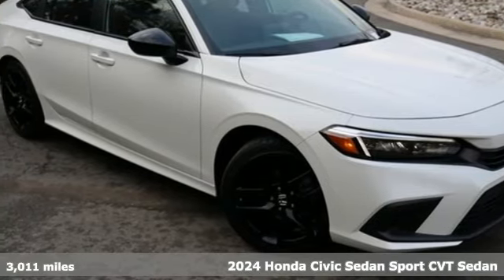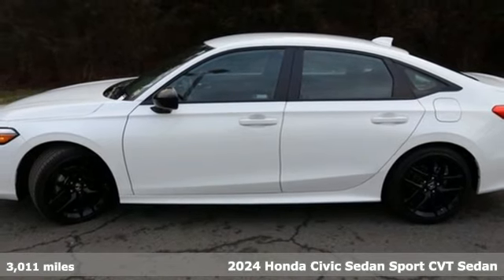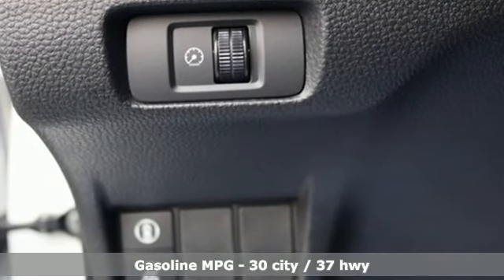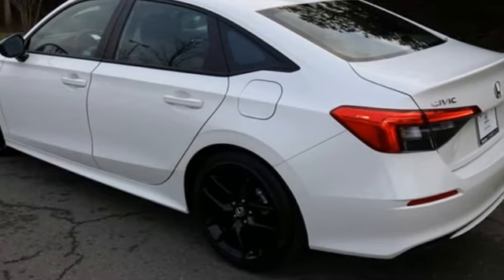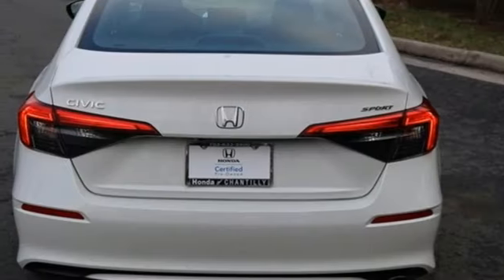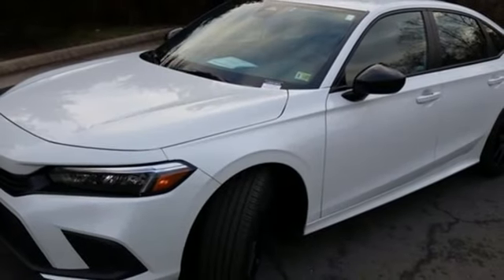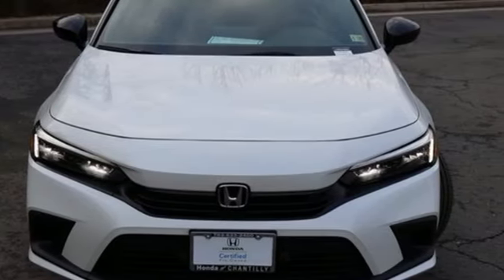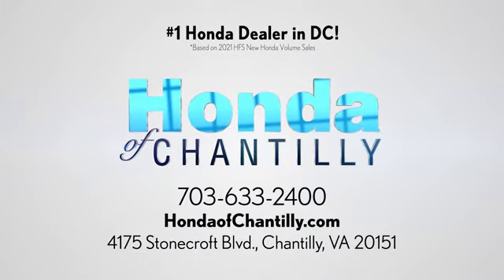Used 2024 Honda Civic Washington DC MD Chantilly, DC LCRH510623 - SOLD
Year: 2024
Make: Honda
Model: Civic
Trim: Sport
Engine: 2.0L I4 DOHC 16V i-VTEC
Transmission: CVT
Color: White
Interior: Black
Mileage: 3011
Stock #: LCRH510623
VIN: 2HGFE2F53RH510623
Certified. CARFAX One-Owner. White 2024 Honda Civic Sport (CERTIFIED) (CERTIFIED) CVT FWD 2.0L I4 DOHC 16V i-VTECbrCertification Program Details: Inspection Points a€“ 182, Vehicle Age (or Newer) a€“ 6, Mileage Requirement (Less Than) a€“ 80,000, Powertrain Warranty Months a€“ 84, Powertrain Warranty Miles a€“ 100,000, Limited Warranty Months a€“ 24, Limited Warranty Miles a€“ 50,000; (whichever comes first) beginning at the expiration of new vehicle Limited Warranty, if purchased within new vehicle limited warranty period; Roadside Assistance for the duration of the Certified Pre-Owned Limited Warranty. Up to two complimentary oil changes within the first year of ownership. SiriusXM 90-day trial.br30/37 City/Highway MPGbrbrbrWe make every effort to provide accurate information but please verify options and price with management before purchasing. All vehicles are subject to prior sale. All financing is subject to approved credit. Dealer installed options are additional. Stock photo colors, options and trim levels may vary. Not responsible for typographical errors. Published price subject to change without notice to correct errors and omissions or in the event of inventory fluctuations. Vehicle offers/prices & internet price quotes valid for 48 hours from initial posting date, subject to change by dealer/manufacturer without notice. Vehicles may be in transit to dealer. Vehicle photos may not match exact vehicle. Please call to confirm availability status. All prices exclude taxes, title, license, and a $989 documentation fee. Model tested with standard side airbags (SAB). Government 5-Star Safety Ratings are part of the National Highway Traffic Safety Administration (NHTSA). New Car Assessment Program **Based on model year EPA mileage ratings. Use for comparison purposes only. Your mileage will vary depending on driving conditions, how you drive and maintain your vehicle, battery pack age/condition, and other factors.

Address:
4175 Stonecroft Boulevard